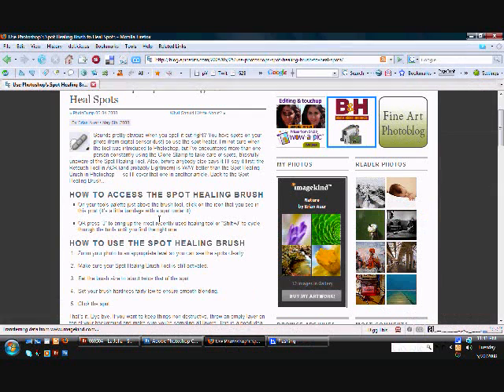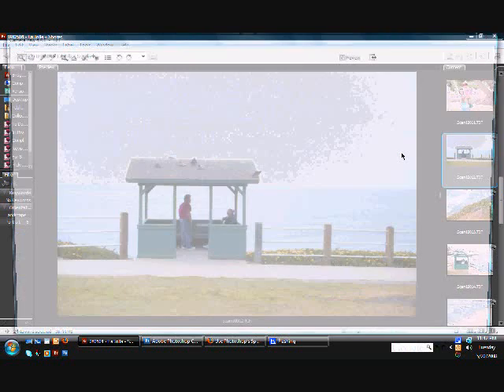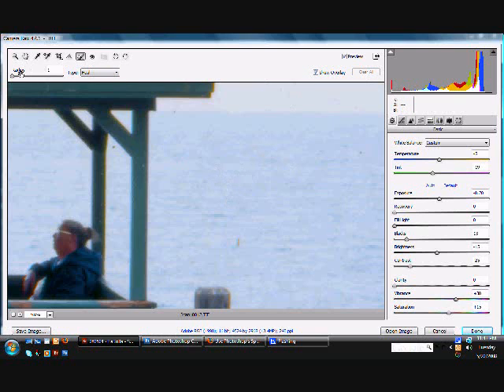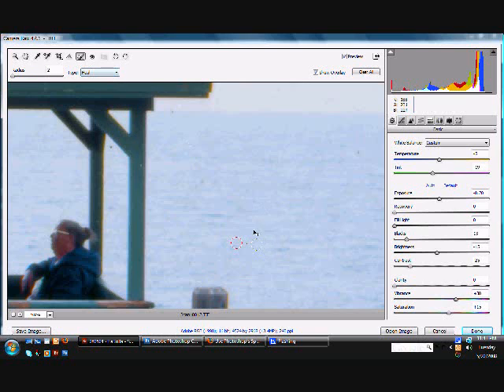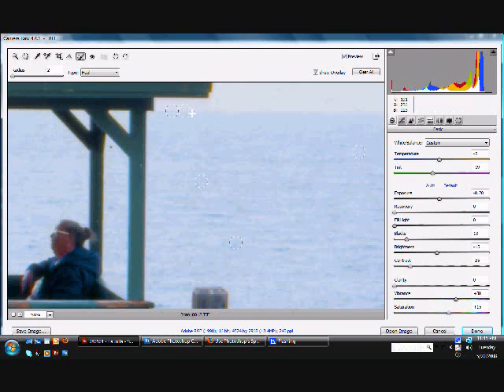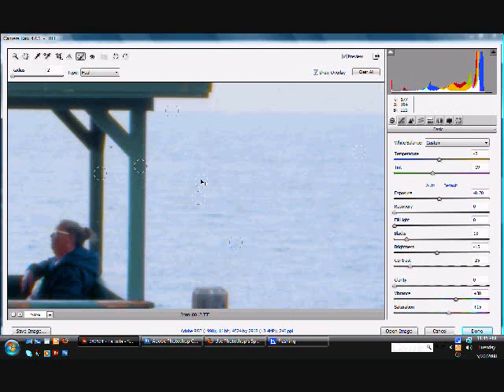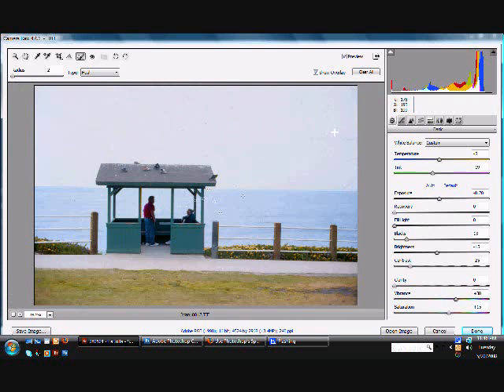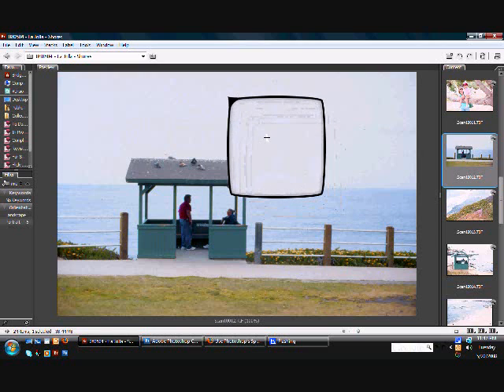Retouch Tool in ACR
How to use the retouch tool in Adobe Camera Raw software for taking care of dust spots.  This is a follow-up tutorial from the spot healing brush article on Epic Edits